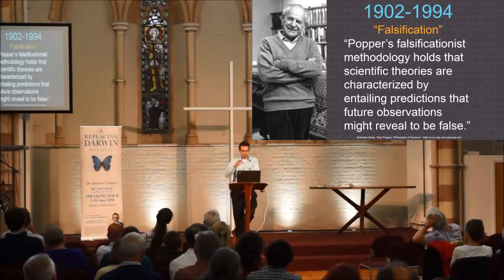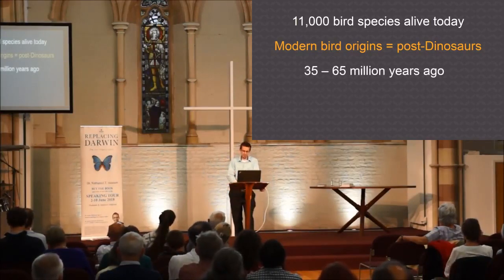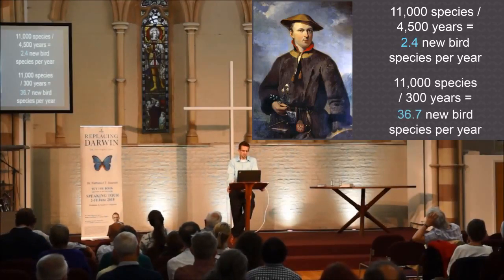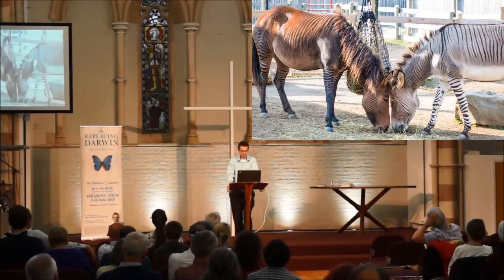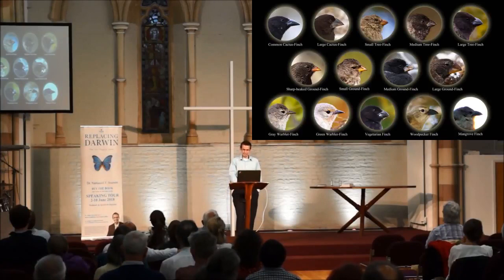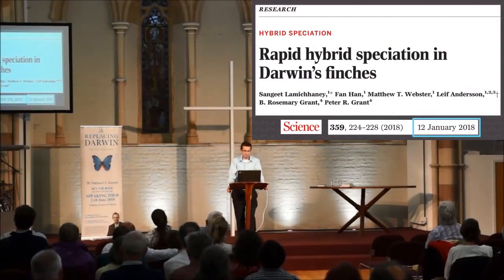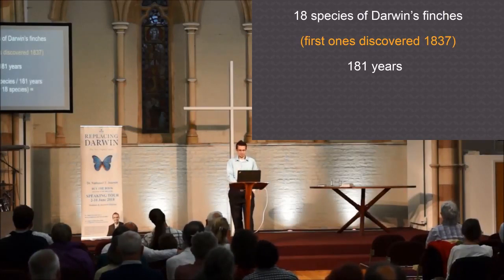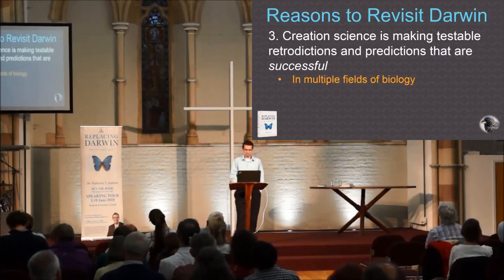Kreationismin ennusteet vastaavat todellisuutta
Raamatun ilmoituksesta nousevat tieteelliset "kokeellisesti testattavat" ennusteet vastaavat huomattavan paljon johdonmukaisemmin todellisuutta "havaittua dataa", kuin evoluutioteorian ennusteet. Tällä videolla Harvardin yliopistossa koulutettu biologi Dr. Nathaniel Jeanson esittää miten Raamatusta nouseva ennustettavuus lintujen lajiutumisnopeudesta pärjää suhteessa evoluutioteorian vastaavaan. Tämä biologiaa koskeva tieteellinen testaus osoittaa, että vastoin yleistä käsitystä Raamatun ilmoitus sopii todella paljon johdonmukaisemmin biologiseen todellisuuteen kuin evoluutioteoria. Evoluutioteoria kumoutuu selvimmin juuri sillä alueella "perusbiologiassa", jossa sen on luultu olevan vahvin. Luonnontieteellinen data sopii Raamatun ilmoitukseen, mutta on evoluutioteorian vastainen.